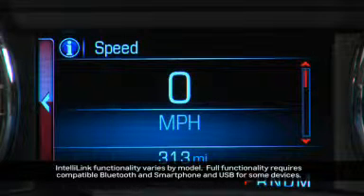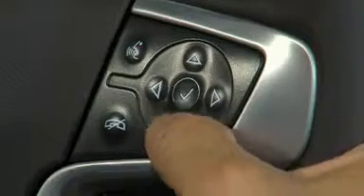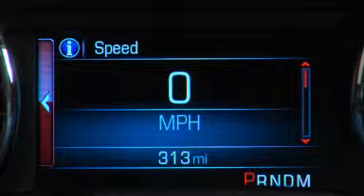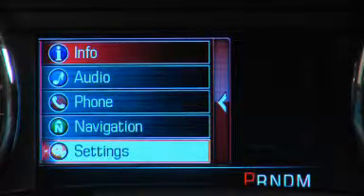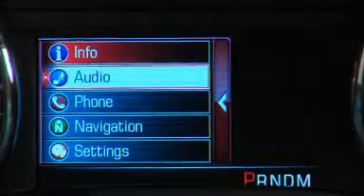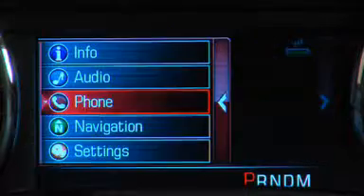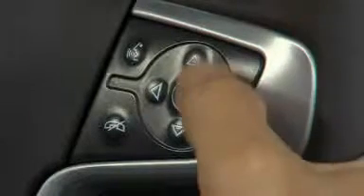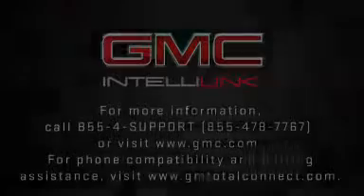GMC Intellilink 2014 How to; 8in D.I.C